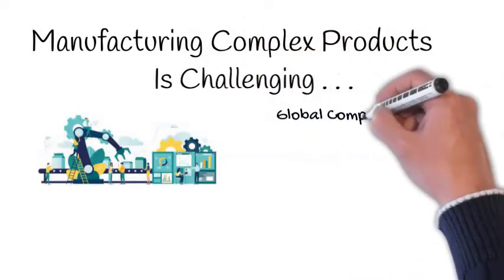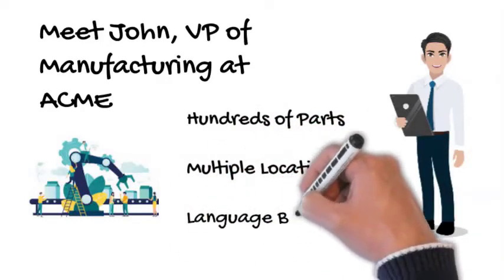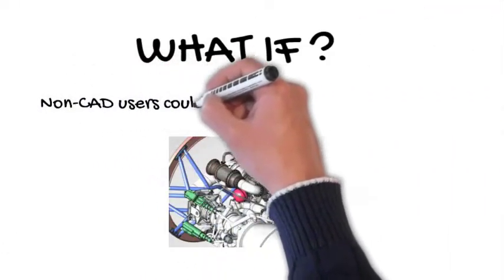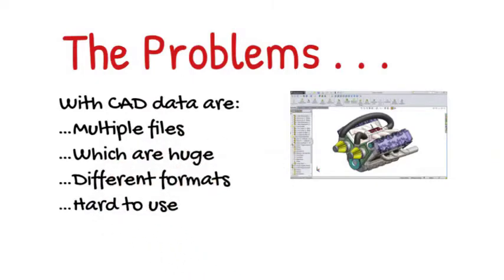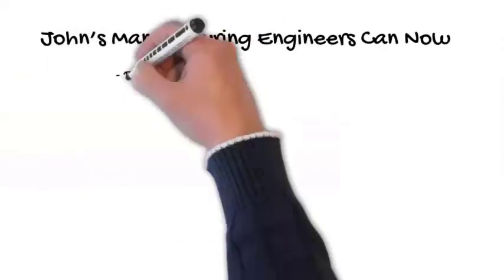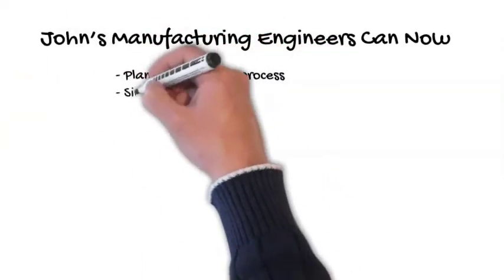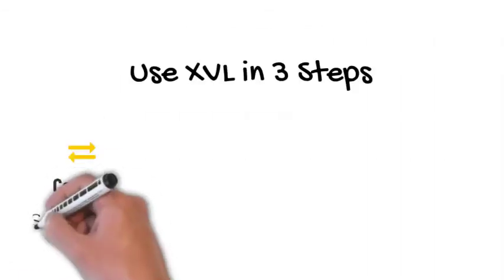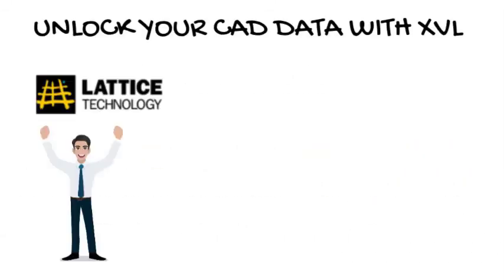Create Step-by-Step Digital Work Instructions Directly from your 3D CAD Files using XVL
Using data from ANY major 3D CAD system, create robust, digital, animated work instructions that are linked to the parts lists (Bill of Materials) and process steps. These work instructions can then be deployed for FREE to users with one of several alternatives including Microsoft Excel®, 3D PDF, our streaming web app and others.

Watch this short video for an overview of the problem facing companies that have complex assembly operations and why XVL is the solution.

Step 1: CONVERT. Convert from your 3D system/s. XVL supports all major CAD systems. Combine all CAD files for a product into a single XVL file, even files in different 3D formats. File sizes are reduced to about 1% of their original CAD size while maintaining accuracy.

Step 2: AUTHOR. For example, plan and validate your assembly process. Then create step-by-step, animated assembly instructions that are linked to parts (including the the Bill of Materials, if created) and process lists.

Step 3: PUBLISH: There are many options, all of which are FREE for the user. Options include our streaming web app, Microsoft Excel®, 3D PDF and more. Watch this short video to learn more.

3) eBook: Using 3D Data to Improve Manufacturing Processes (115 pages)